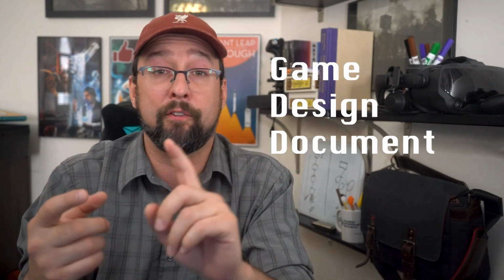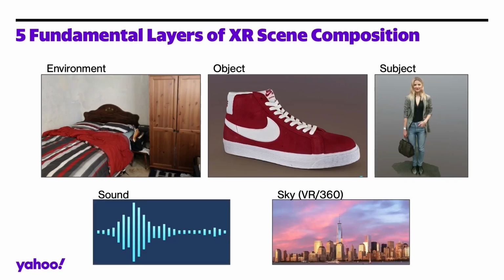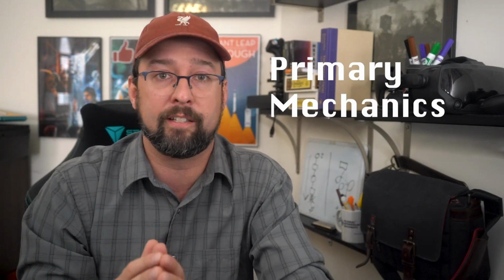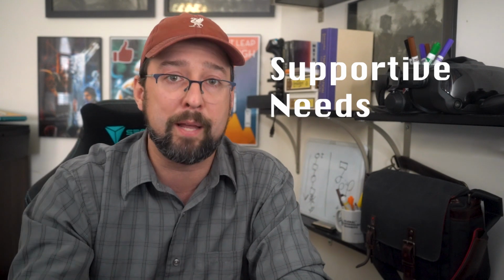Five Hats - Ep 06 - Producer Prioritization and Using Breaks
Production Prioritization and Using Break.  I’m used to break-neck, race-to-quality production timelines, but game development has a very different Gantt chart – especially if instead of funding milestones you’re interrupting yourself for contract work and job applications.  How do you timeline wisely to avoid double work and use non-nominal practices to your advantage?

Five Hats is a video series by Henry Keyser, a senior XR maker who works as a producer, designer, artist, engineer, and journalist, as he takes you into the process of making a video game in Unreal Engine.